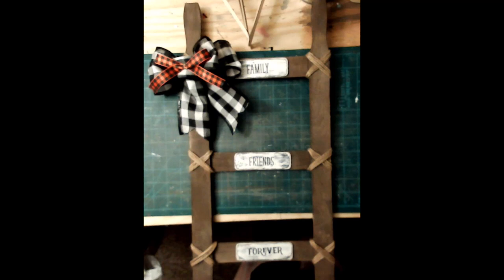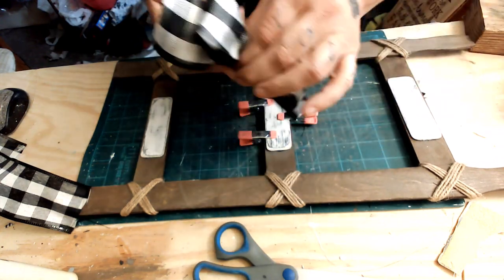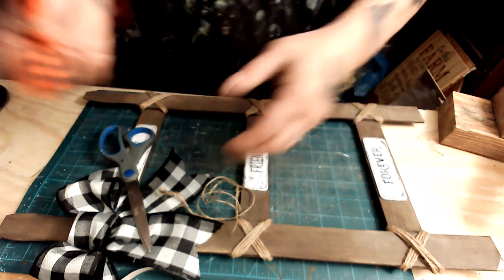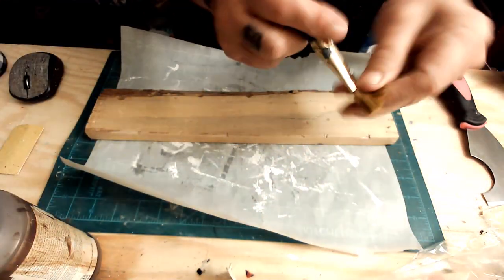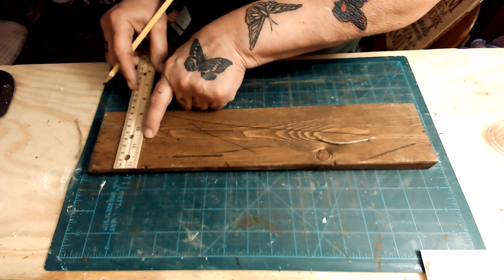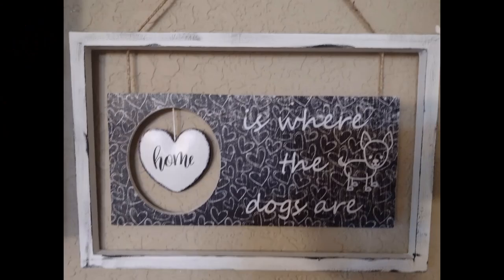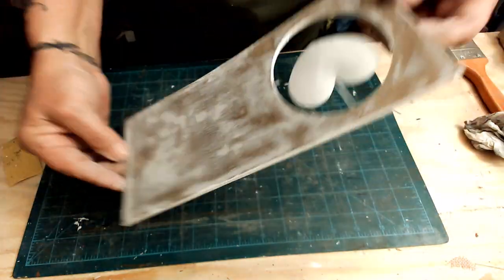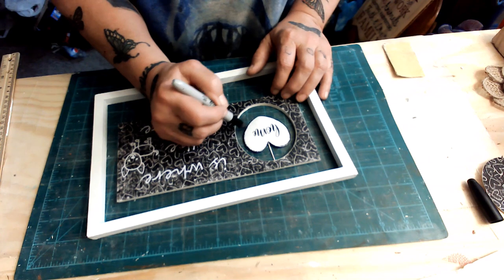3 New Farmhouse Style, Budget Friendly Signs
Welcome everyone! Here are 3 very budget friendly but high end farmhouse style signs that are easy to make.